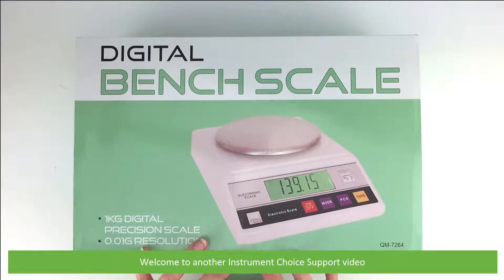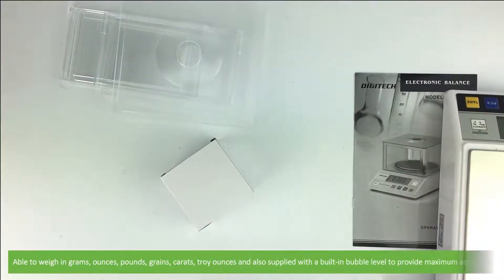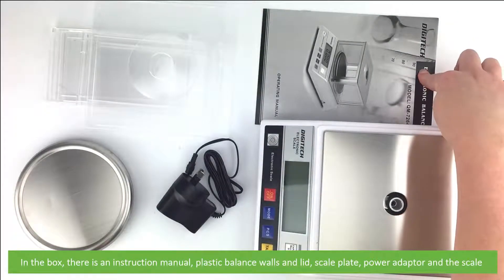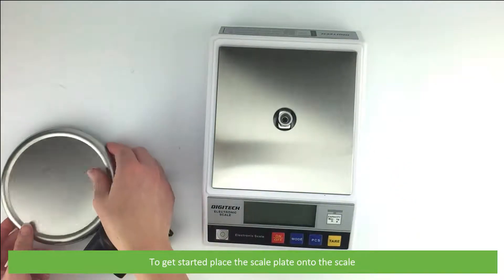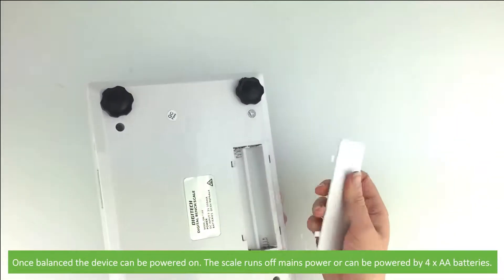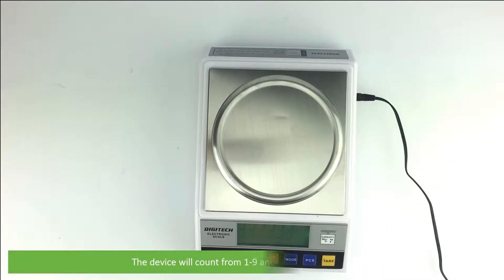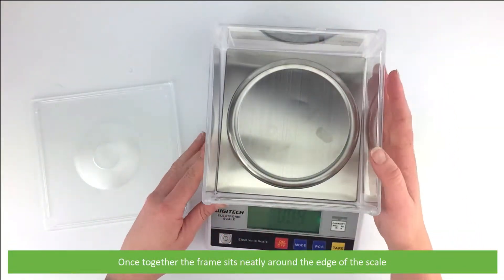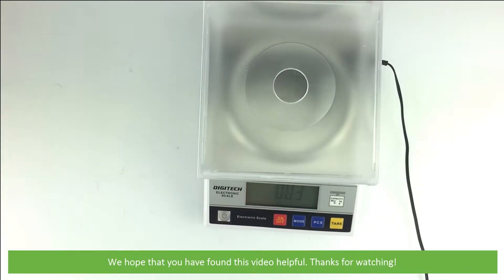Unbox and Set Up of the IC-7264 Digital Bench Scale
In this video, the Instrument Choice Scientists will show you what's in the box and how to set up the IC-7264 Digital Bench Scale.